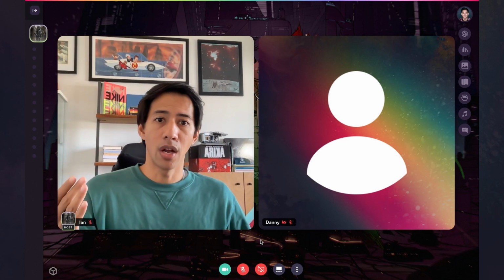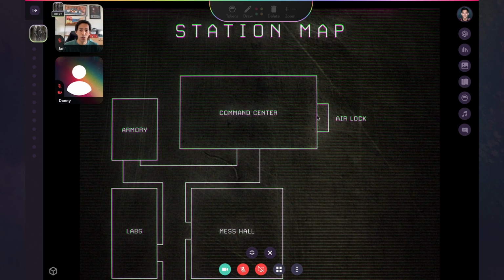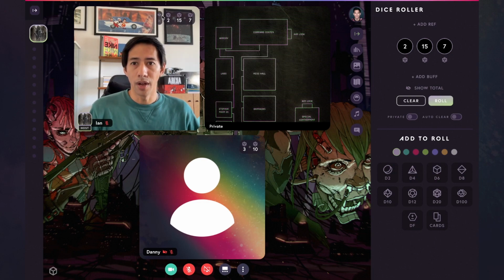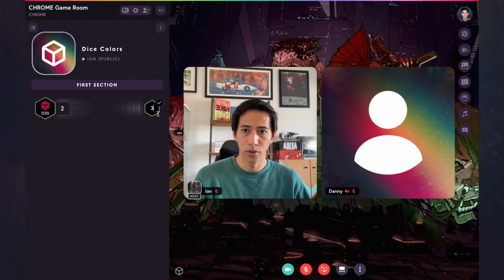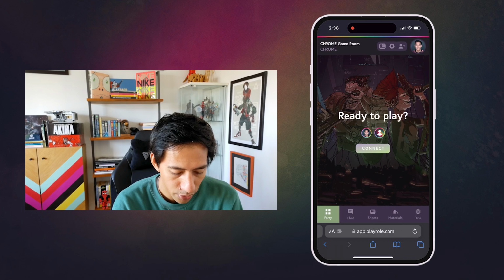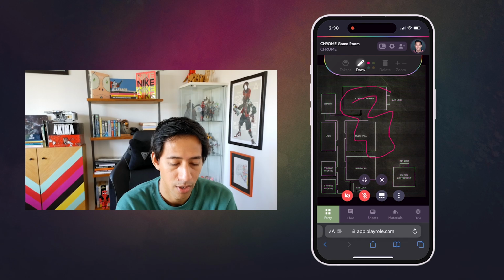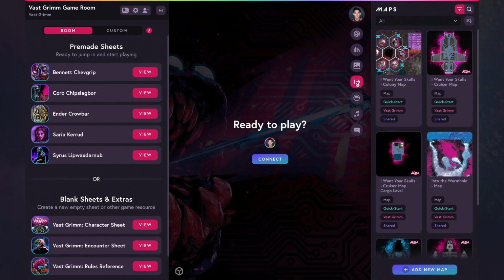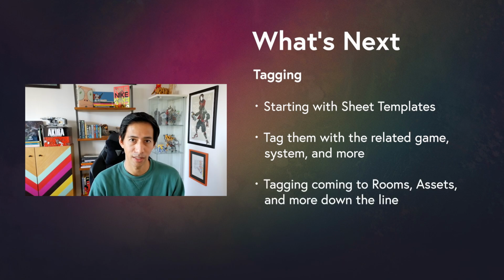The Role Up, Episode 01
Welcome to our first episode of The Role Up, a new series where we talk about new features and releases on the platform, initiatives that we're excited about, and upcoming content and platform updates.

Chapters:
0:00 Intro
0:34 Video Improvements
6:36 Dice Colors
8:53 Mobile Support
12:40 Creators Program
15:52 Start Playing Games Event
16:43 What's Next
18:33 Outro